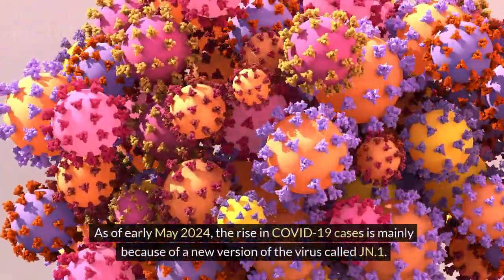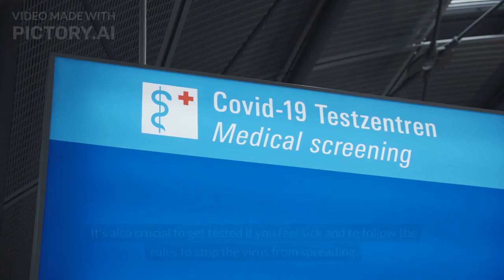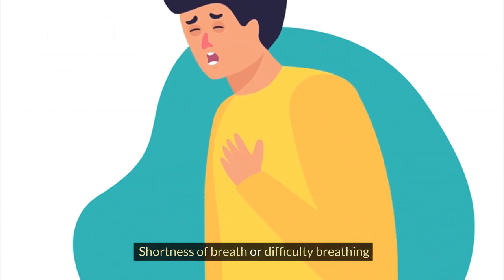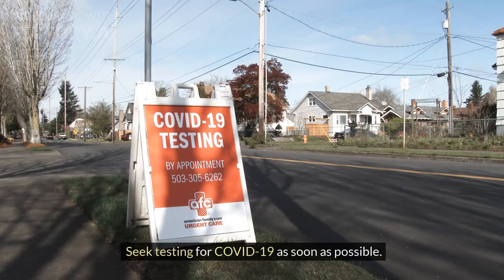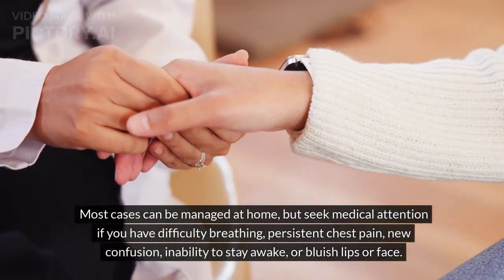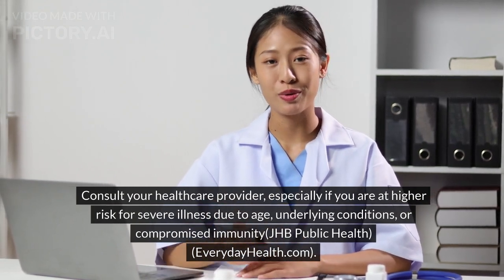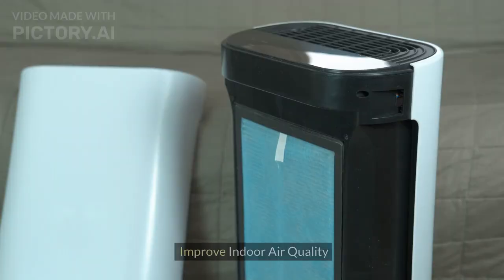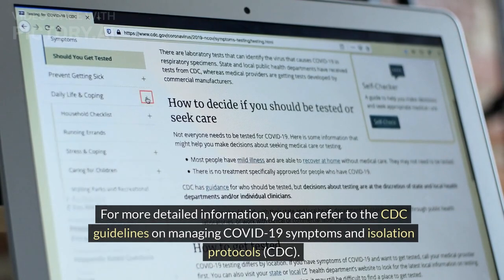COVID-19 Surge in May 2024: What You Need to Know About the JN.1 Variant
In this video, we discuss the recent surge in COVID-19 cases caused by the JN.1 variant, a new descendant of the BA.2.86 variant. As of early May 2024, JN.1 has become the dominant strain in the U.S. and many other regions worldwide. This variant spreads more easily due to mutations that help it evade immune responses, although it doesn’t appear to cause more severe illness compared to previous variants. We’ll cover the importance of getting vaccinated with the updated vaccines, which remain effective against JN.1, and the critical role of testing and public health guidelines in controlling the spread. Learn about the available treatments like Paxlovid for high-risk individuals and stay informed on how to protect yourself and others.